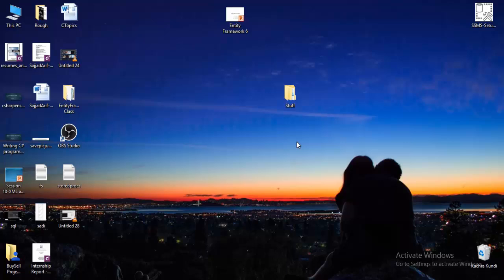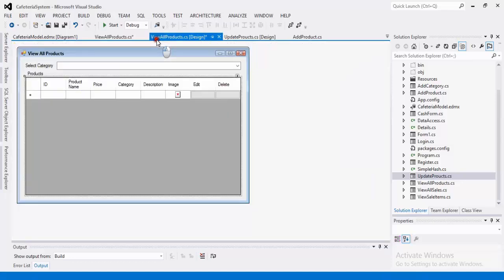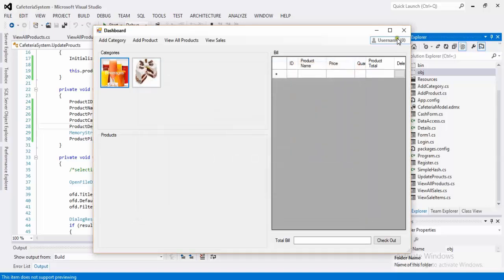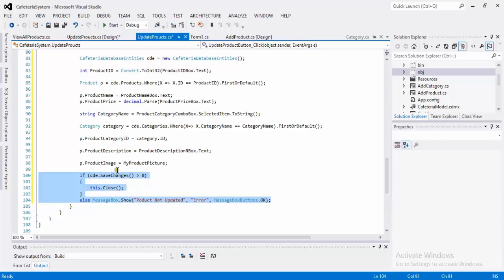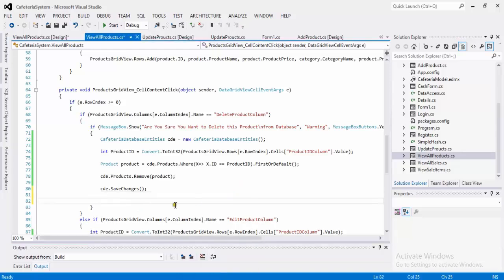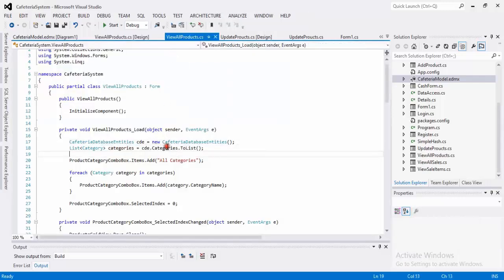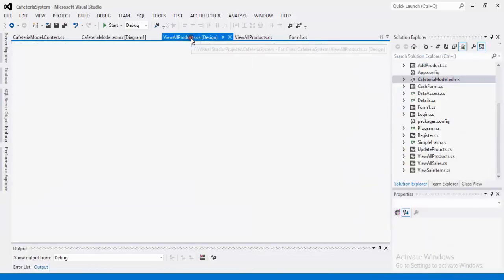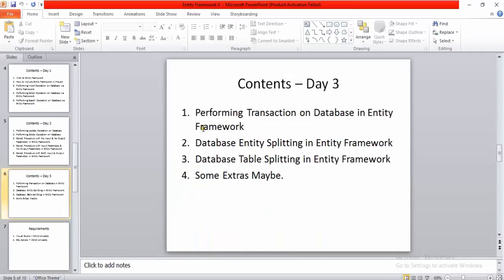Entity Framework Online Class - Day 2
OK Guys. Here is the recording of our skype call for the Entity Framework Day 2 Class. I will post the project files & PPT in the C Sharpens group.

In this class we did the following.
1. Performing Update Operation on Database
2. Performing Delete Operation on Database
3. Stored Procedure with No Input & No Output Parameters in Entity Framework
4. Stored Procedure with Input Parameters & No Output Parameters in Entity Framework
5. Stored Procedure with Both Input & Output Parameters in Entity Framework